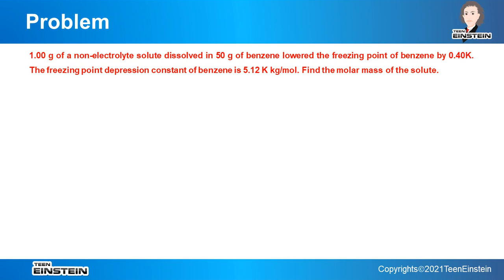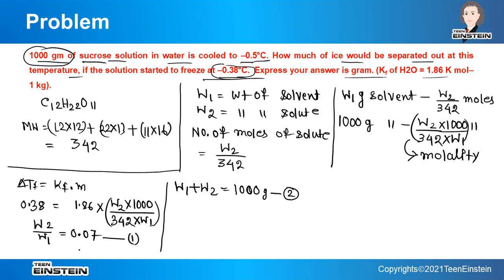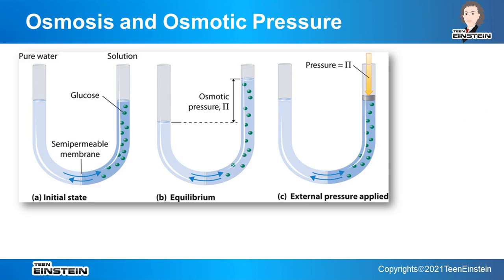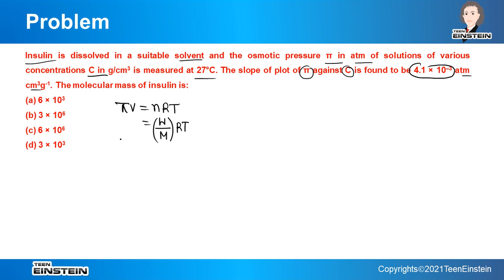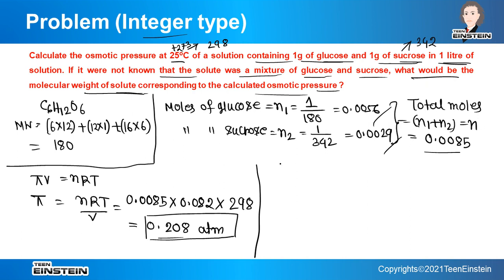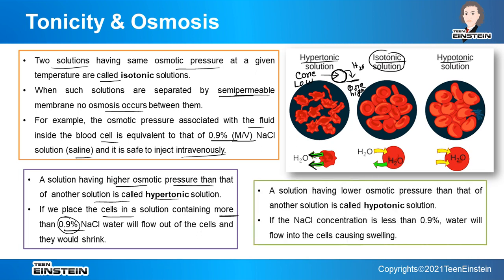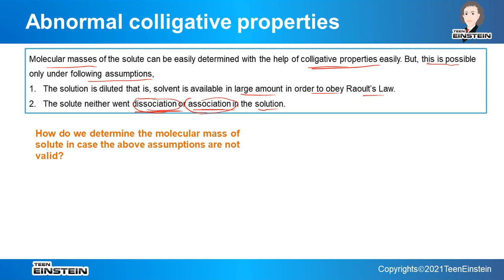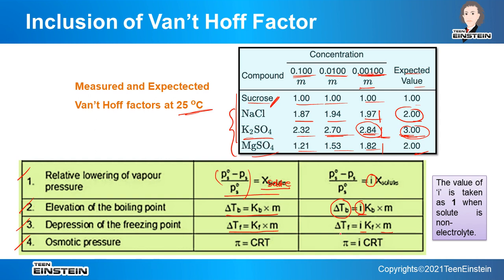TeenEinstein| Class 12| Chemistry| Solutions Osmosis and Osmotic Pressure| Problem Van’t Hoff Factor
Mixture, what is solution? Types of solution, Expressing concentration of solution, Problem
Expressing concentration of solution, Problem, Solubility, Solubility of solid solute in liquid solvent, Factors affecting solubility of solid in liquid, Effect of Temperature and Pressure, Solubility of gaseous solute in liquid solvent, Henry’s law, Raoult’s Law on Vapour pressure
vapourpressure -Composition diagrams, Raoult’s Law on Vapour pressure, Relationship between B.P. and V.P., Boiling Point-Composition diagram, how to use the Phase diagram, Fractional distillation, Deviation from Raoult’s law, Ideal and Non-ideal solutions.
azeotrope (Constant boiling mixture), Ideal and Non-ideal solutions, Colligative Properties, Lowering of Vapour Pressure, Elevation of Boiling Point, Problem, Depression of Freezing Point
osmosis and Osmotic Pressure, Problem, Reverse Osmosis, Reverse Osmosis, Tonicity and Osmosis, Abnormal colligative properties, Van’t Hoff Factor
Problem, ‘i’ and Extent of association/dissociation, Van’t Hoff Theory of Dilute Solutions
Previous Year Questions
Twelfth Grade
NEET, IIT and JEE Exam Preparation Videos
STEM Tutoring
AP-Chemistry
Class 12
Class 12 Chemistry
NEET Preparation
NCERT Chemistry
CBSE Chemistry